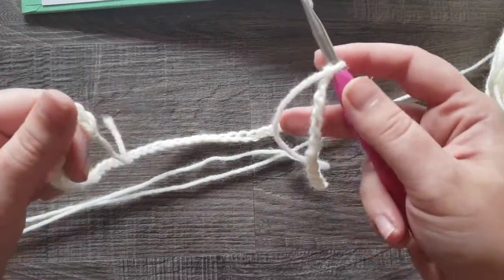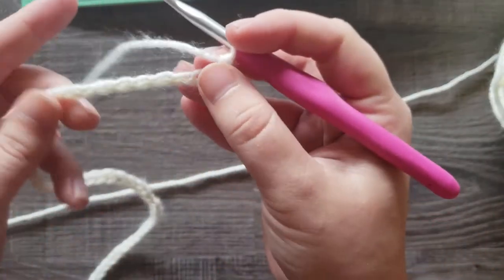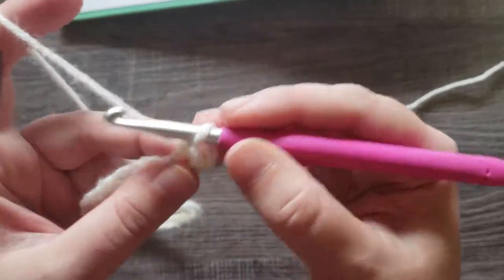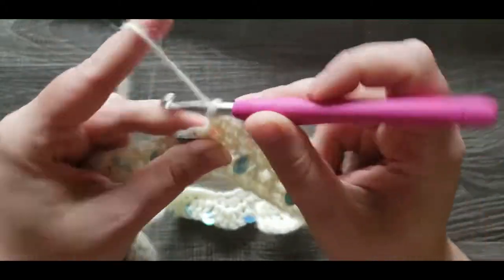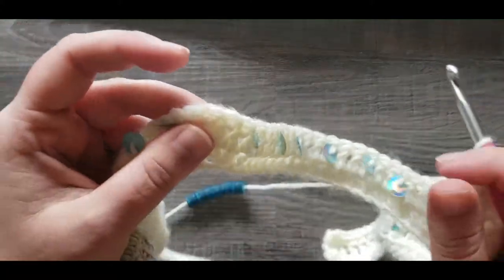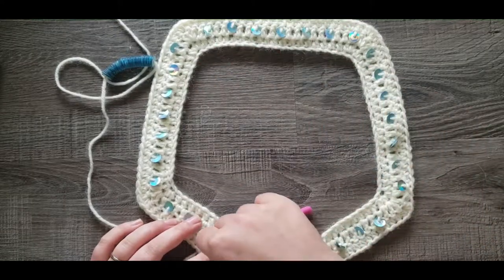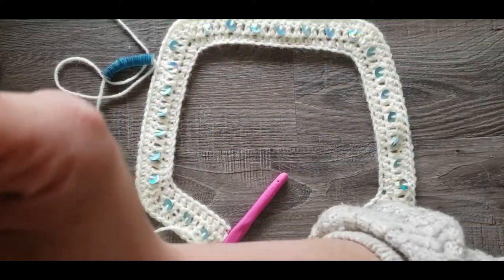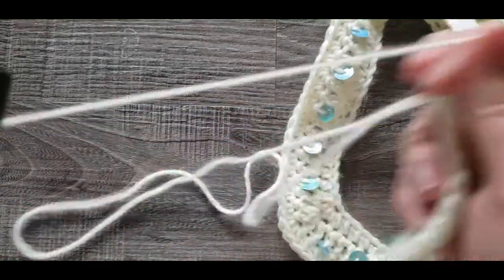How to Crochet the Betsy Duster Cardigan: Part 1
Start crocheting your Betsy Duster Cardigan while following along with this video!

Have questions or need a suggestion? You can request to join below!